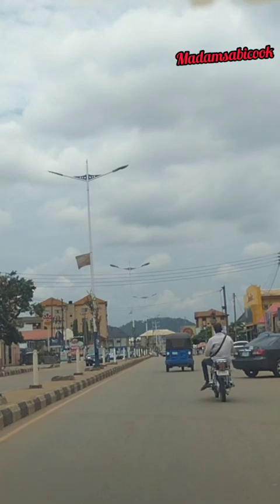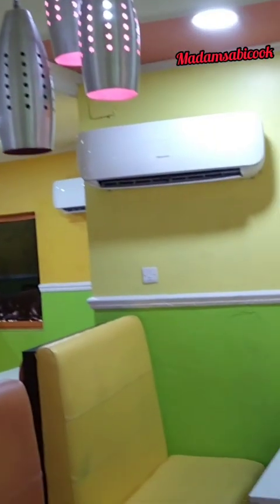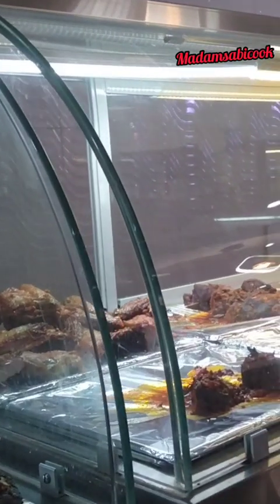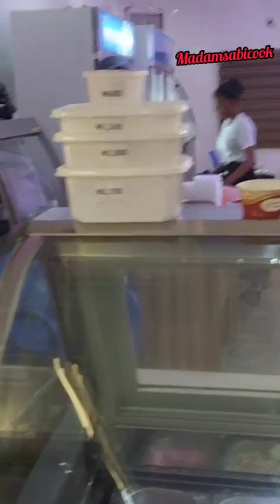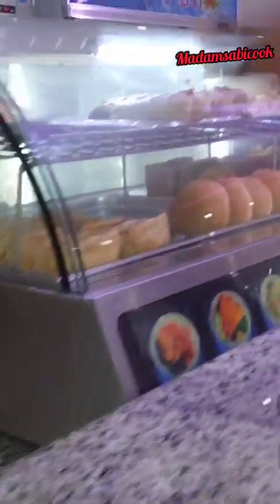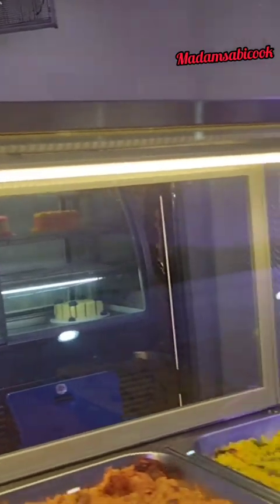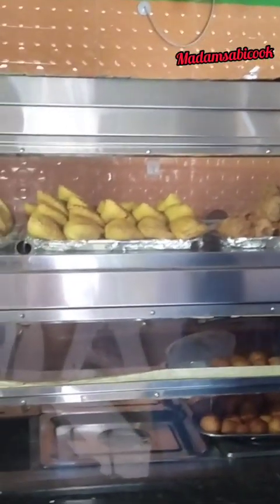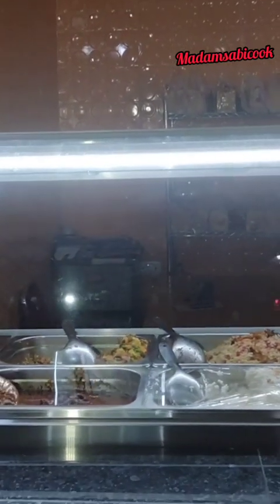TOP FASTFOODS IN ABAKALIKI TOWN madamsabicook ebonyi #2022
Hello Dears..

for more information whatApp 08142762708